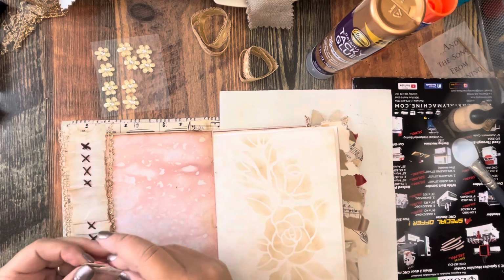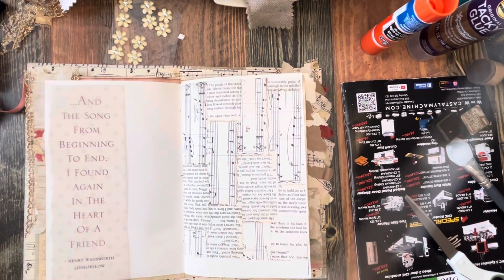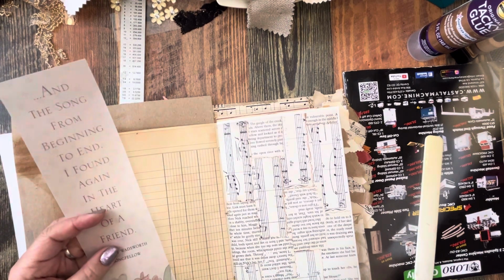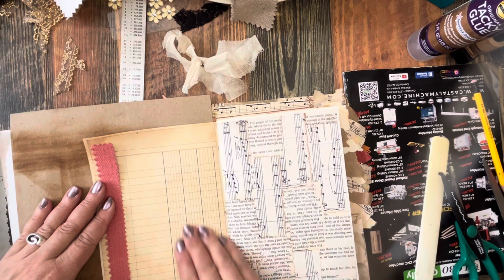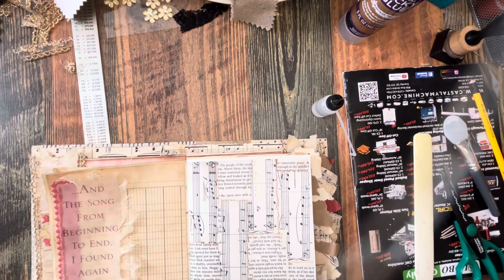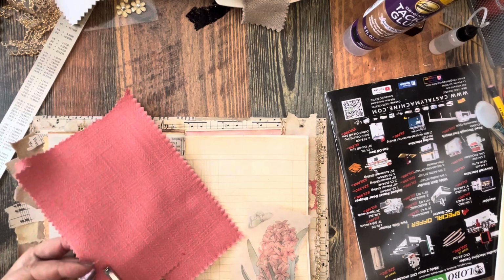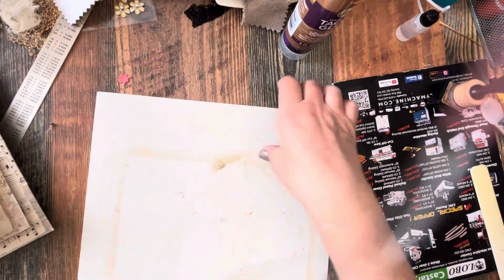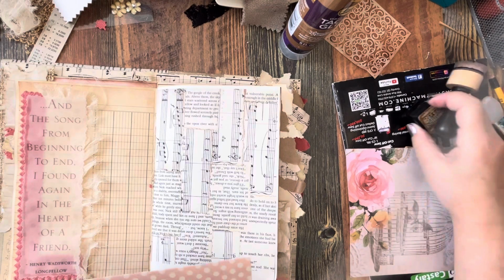10 X13 journal part 5b - there was an interruption!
10 X 13 envelope journal  part 5b
I continue to decorate the journal.  I lobe how this is coming together.
What is your favorite page?

Thank You for your time today!

Thistledew Creations-unique designs for heart and home.
Follow along with me on my crafting and design journeys.
A lifelong crafter and thrift shopper, I am also a kitchen designer and Etsy store shopkeeper X2!